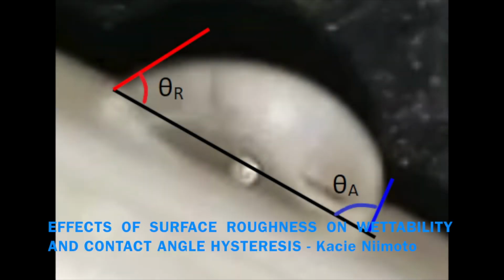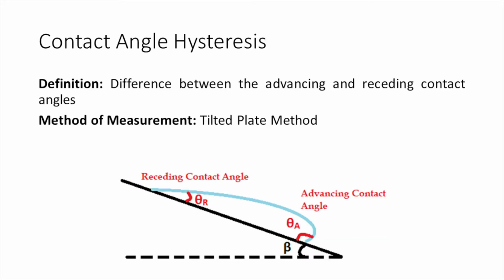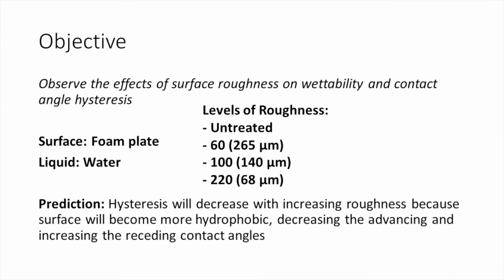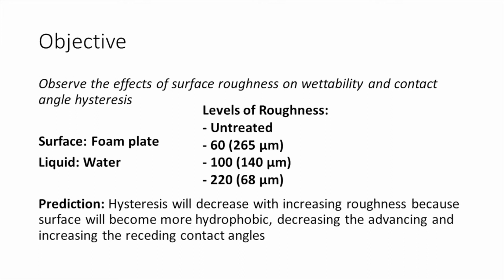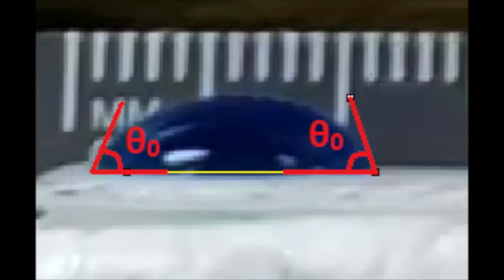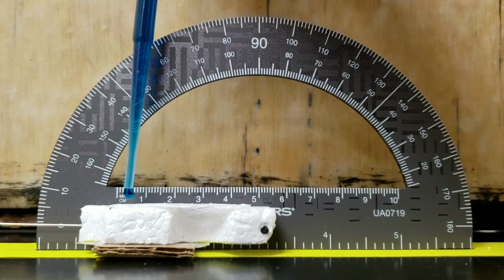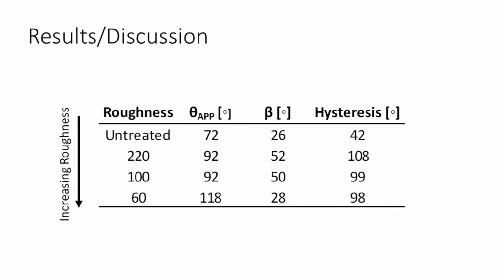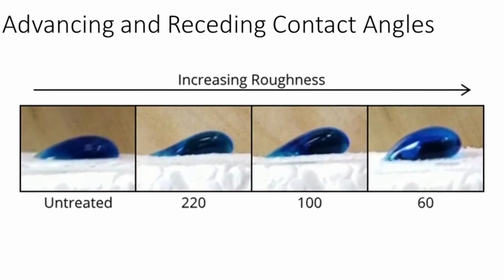Effects of Surface Roughness on Wettability and Contact Angle Hysteresis